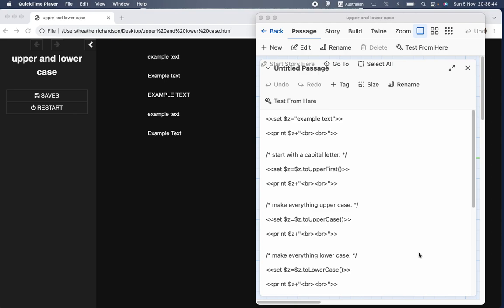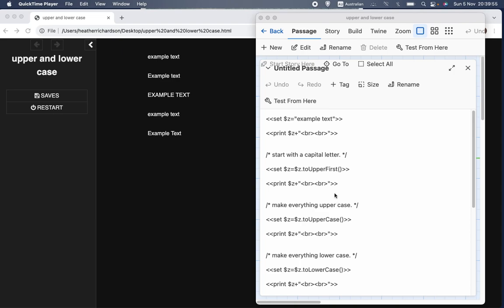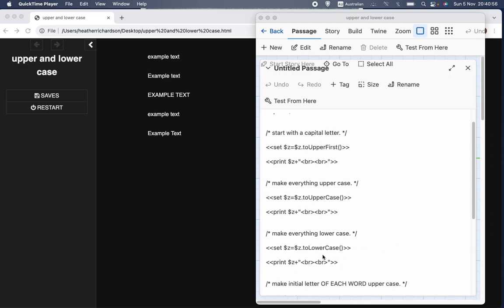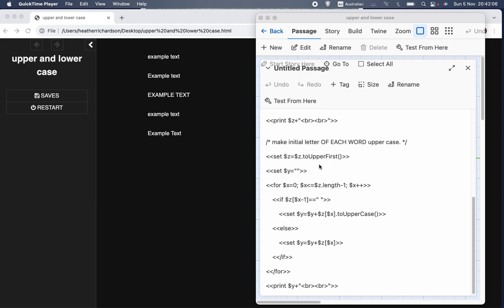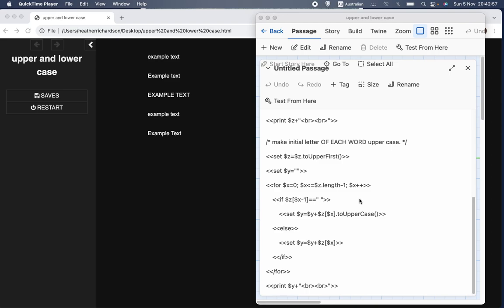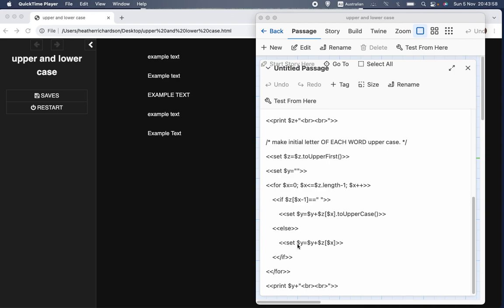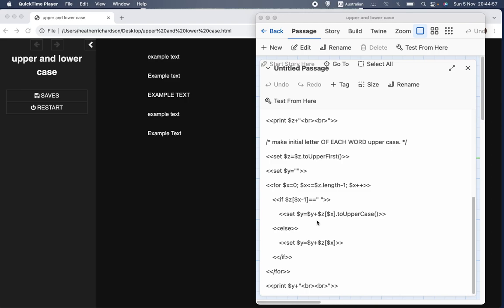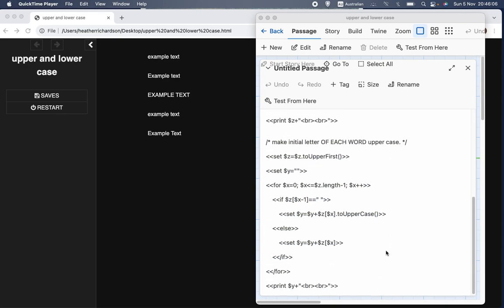84: Upper and lower case (Twine Sugarcube)